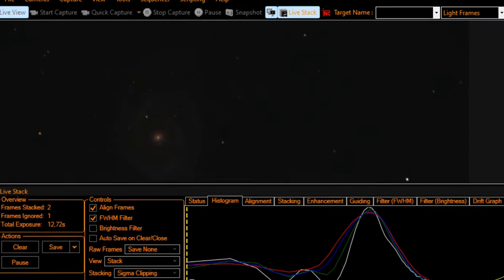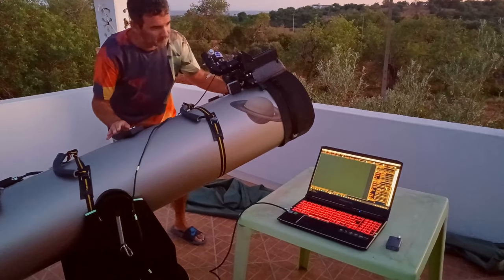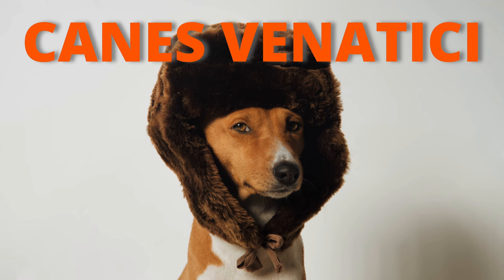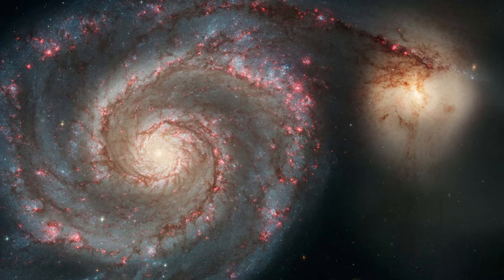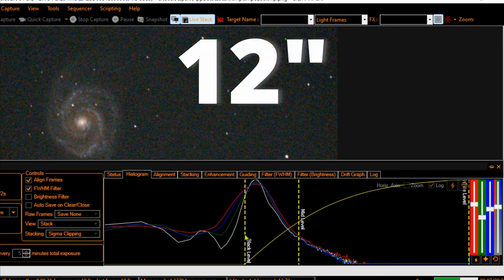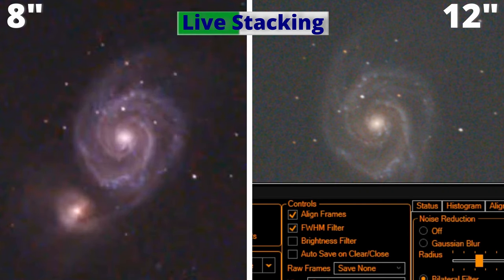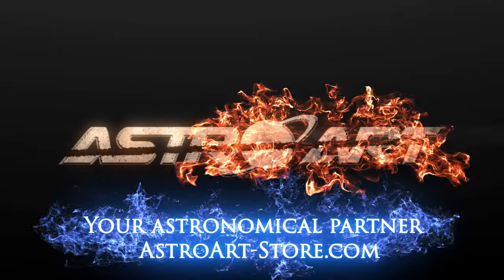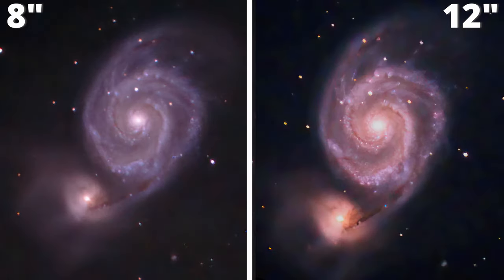8" vs 12" Telescopes - WHIRLPOOL GALAXY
💥 *ALL MY GEAR AND FREE RESOURCES HERE:* 💥 Comparison between the 12" and the 8" Dobsonian Telescopes doing EAA / Astrophotography with M51 The WHIRLPOOL GALAXY in Canes Venatici Constellation. Here you have another This may help you to know better the imaging differences between both telescopes.